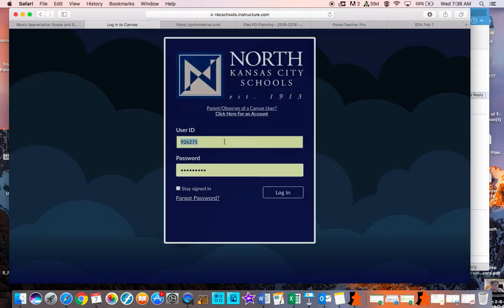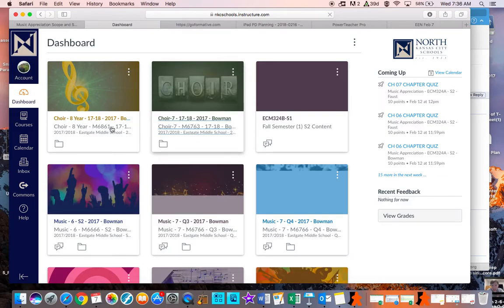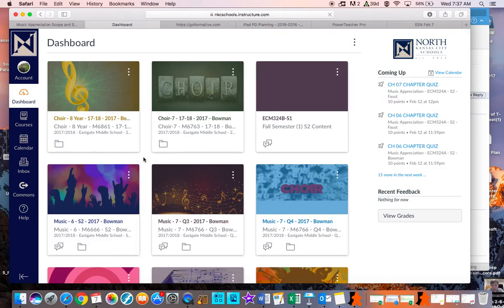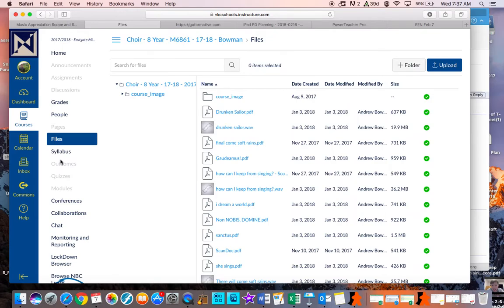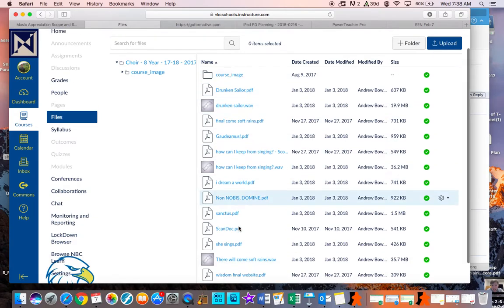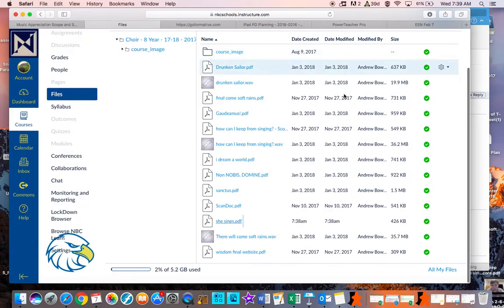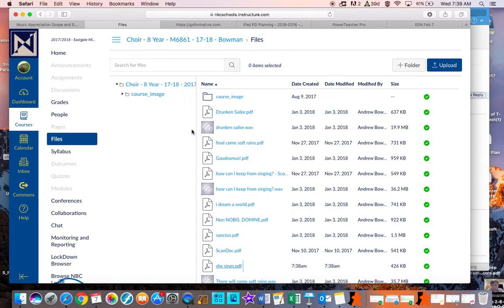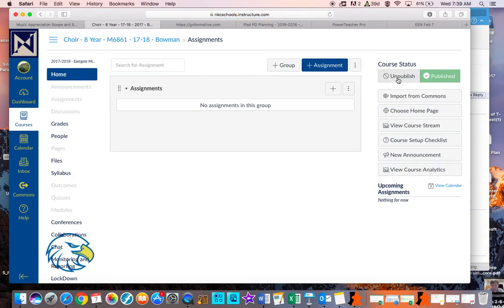Canvas Saving Files